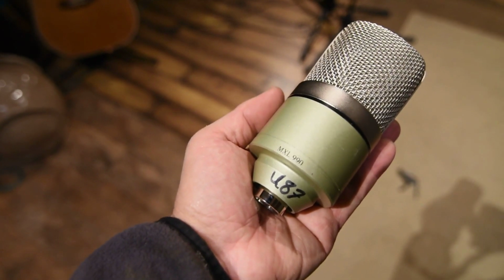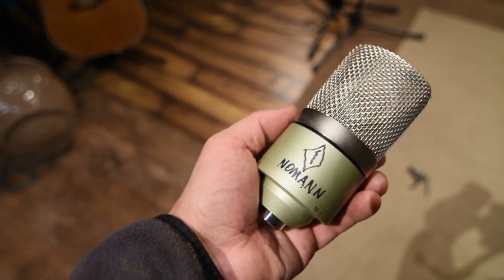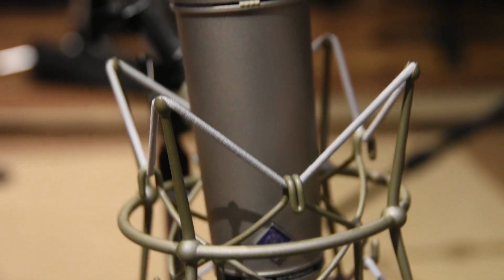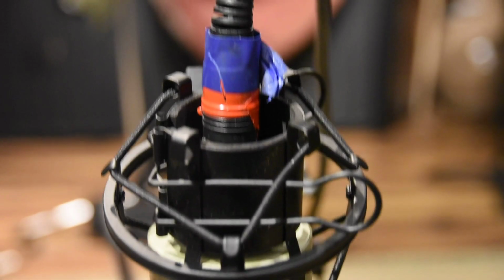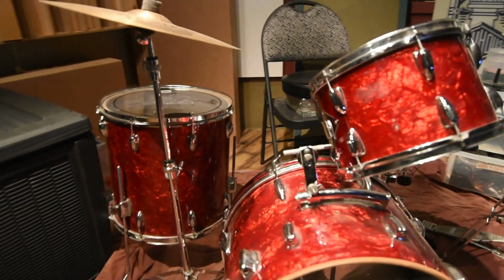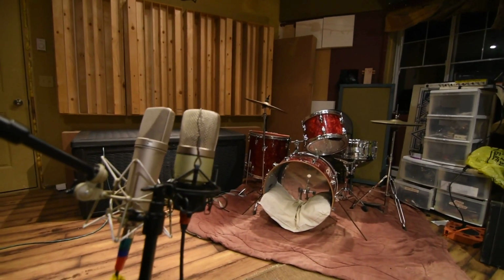Microphone shootout Neumann u87 VS DIY U87 clone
Here we put a bonafide Neumann U87 against The NoMann, my DIY u87 clone by Microphone Parts. We check it out on guitar, drums, vocals, and snare. I built the NoMann from a donor MXL 990 body, using M.P's complete kit(capsule, electronics, and new head basket). But I'd suggest just buying M.P.'s complete kit. No wasting time pulling an old mic apart, and it looks better when it's done.

In every case, you're hearing the exact same performance, with the mics side by side, and far enough out that they are getting the same signal, then played back to back - the way shootouts SHOULD be done. The preamps are my Cranborne Audio Camdens, and in each case the MOJO dial is OFF so the true sound of the microphone is captured.

No whining about my less than stellar playing and gear. The point is if you're hearing bad drum overtones, or ghastly fret squeaks, or flat vocals, are you hearing them the same through each mic, or do they sound different?

Guitar - 1 drumstick out, about 12-14th fret. Mics are on top of each other so they're the exact same distance from the soundhole. This is a critical part of shootouts that people often neglect.

Kick and snare - 6' out, directly in front of the snare and about 3' high to capture the whole kit. I did kick separately from snare/hat because I don't play drums.

Vocals - about 14" out, side by side, with pop filtre.

At the end there is a rough mixed version where I added in my Carvin 5 string bass directly into the Cranborne Audio Camdens with some Thump Mojo added. Fat and delicious.

M.P. is not paying me, as I'm sure you can tell. And if the guys from Micparts read this: pay a studio to do a real shootout like this against the real mic by Neumann, or AKG or whomever on *all* your mics. Trust me, in the world of studio gear, guys want to hear it against the real thing. It will be the best money you ever spent. The Neumann U87 is Mic #1